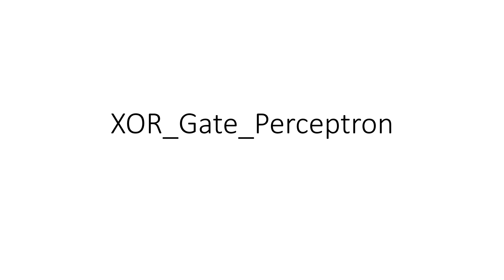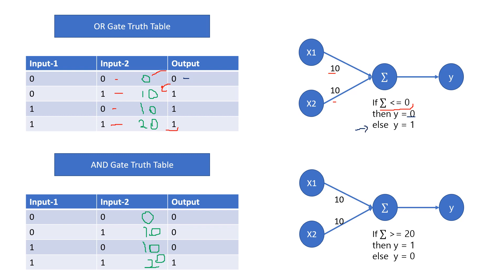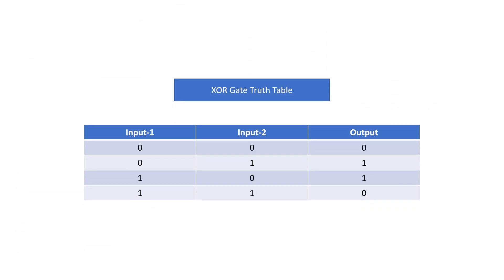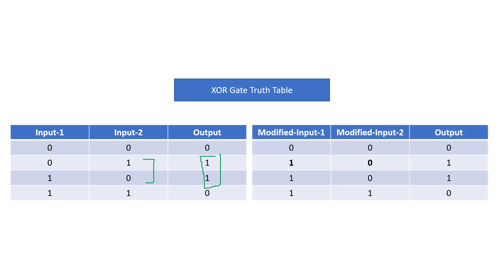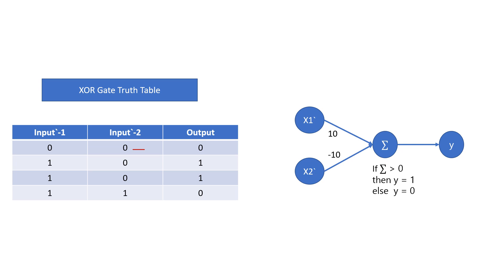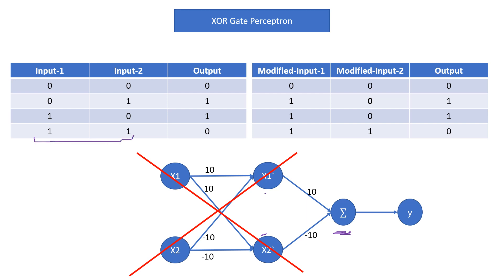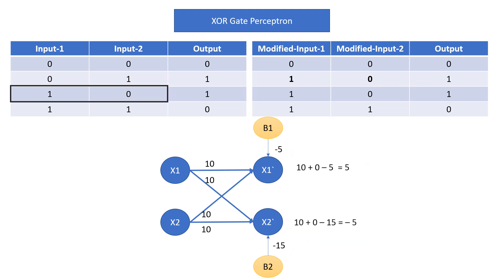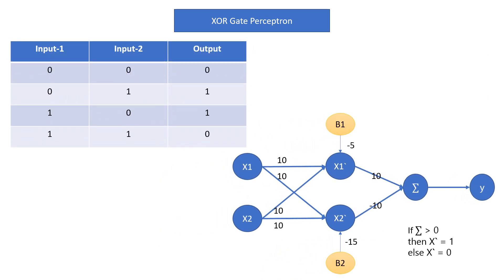XOR Gate Perceptron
XOR Gate using Perceptron